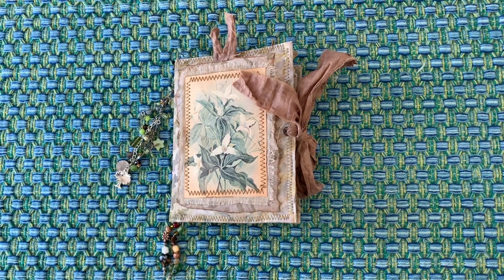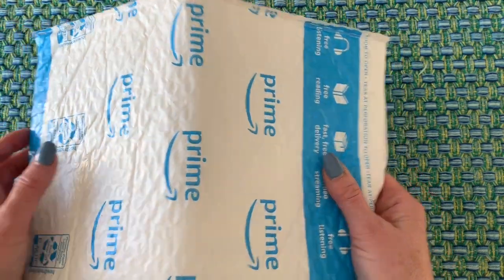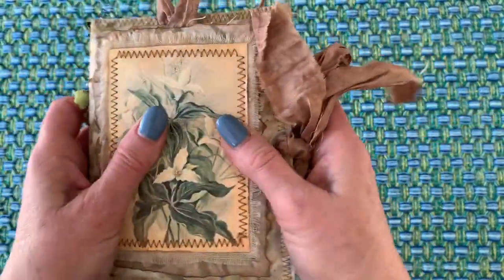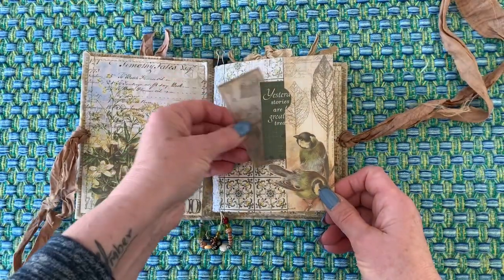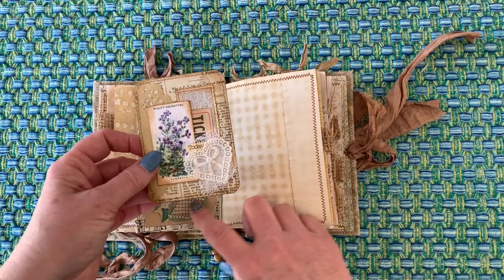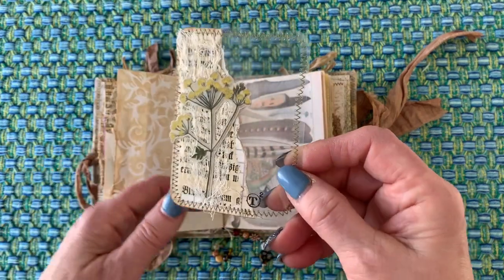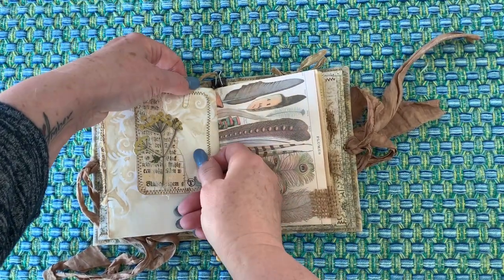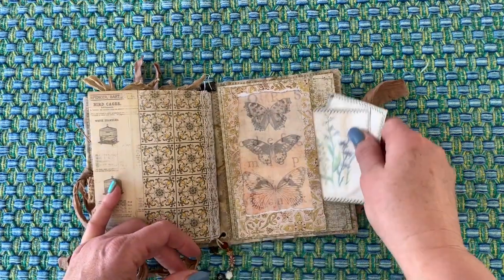Garden Journal for Bonnie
Garden Journal made for my friend, Bonnie.  Chunky Monkey with plenty of writing space Journal cover fashioned out of an Amazon plastic bubble envelope. Very cool.  Have a fabulous day!

Amazon Envelope Tutorial - Heather Wilkerson